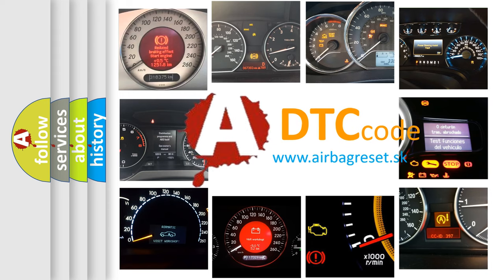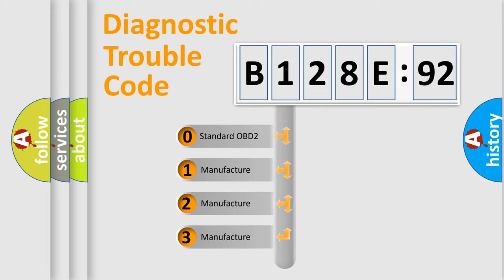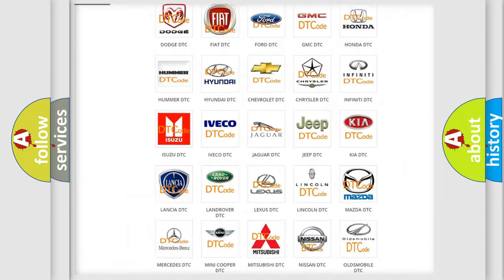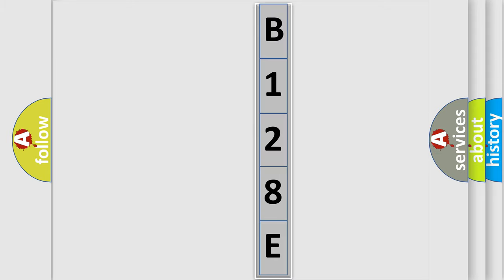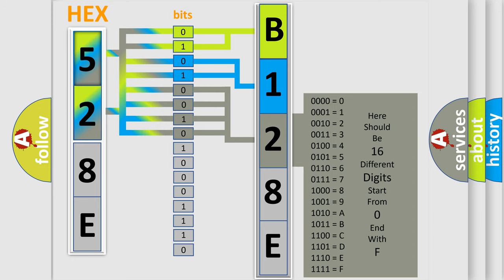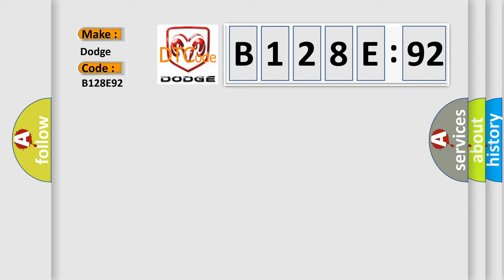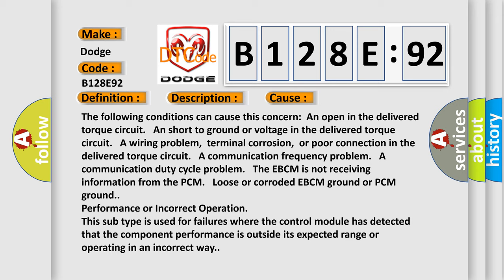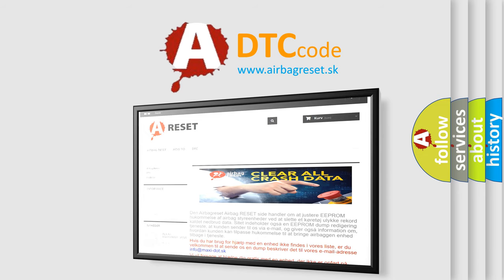DTC Dodge B128E-92 Short Explanation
Contents:
0:21 Basic DTC analysis according to OBD2 protocol standard.
1:48 Insight into programming
2:58 A diagnostically understandable description of the Diagnostic Trouble Code
3:05 Basic error definition

Make:
Dodge
Code:
B128E 92
Definition:
Delivered Torque Signal Circuit Malfunction
Description:
The engine is running.